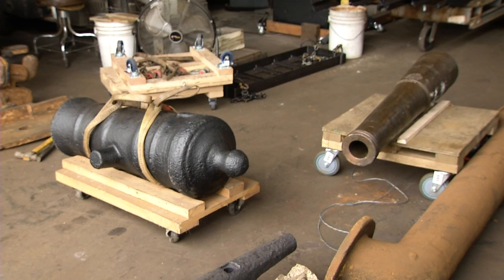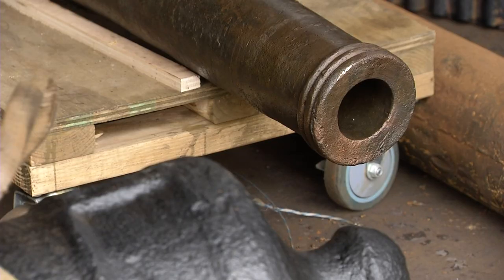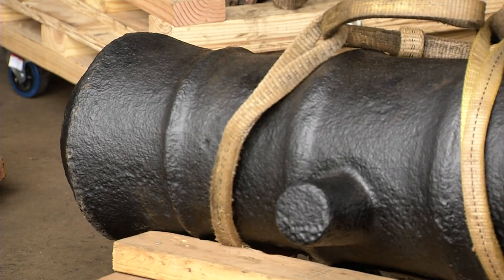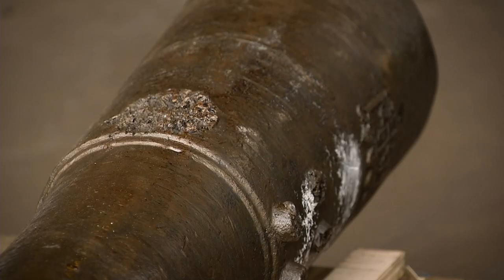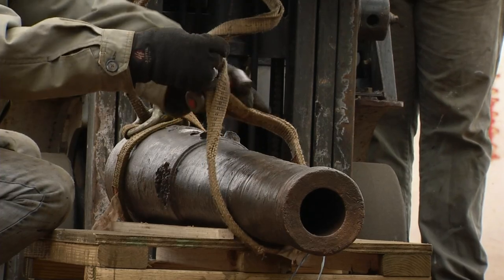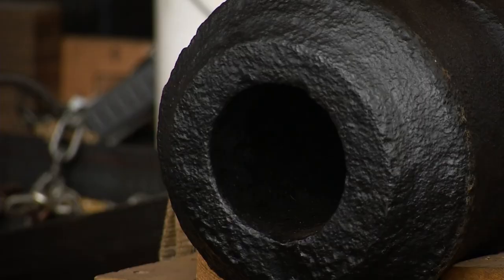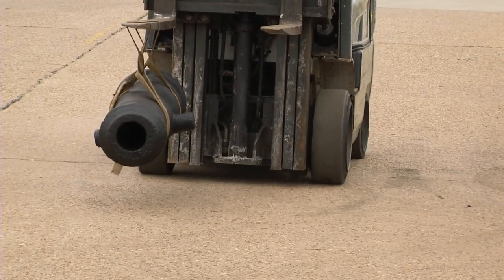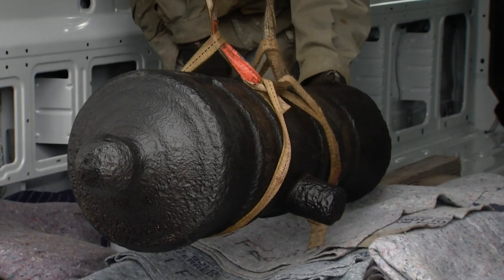Restoring Historic Alamo Cannons at Texas A&M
Two historic cannons have been returned to The Alamo after being restored at Texas A&M University!

Texas A&M researchers and grad students at the Conservation Research Laboratory spent the last 6 months cleaning and preserving the 18th century cannons to be displayed at the Alamo.